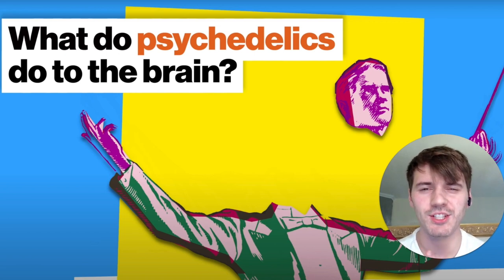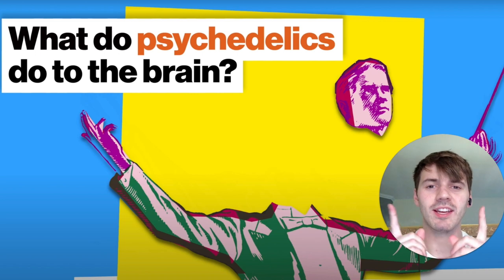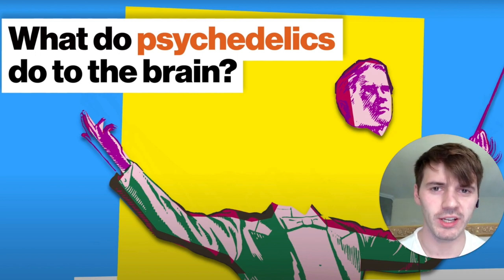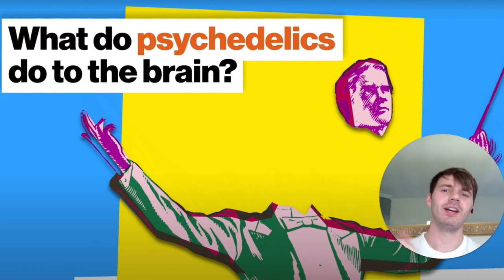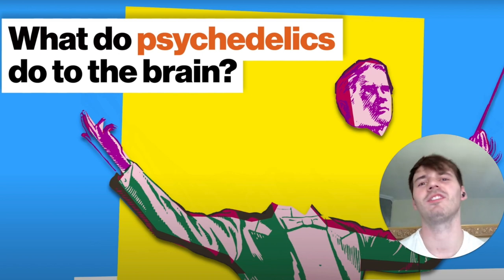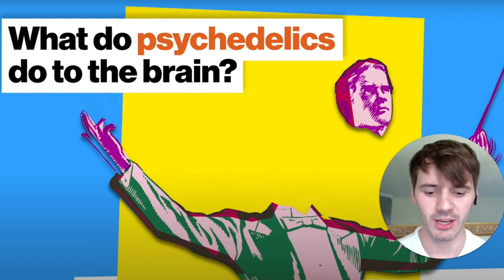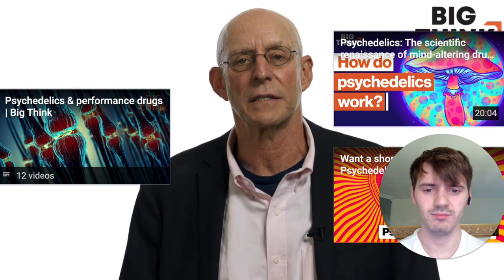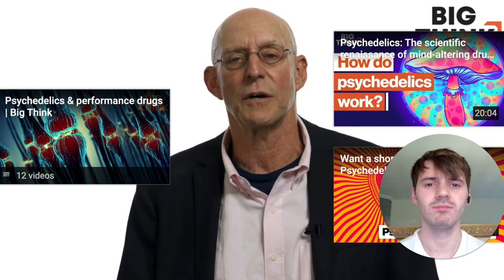Psychonaut Reacts to Michael Pollan on How Psychedelics Work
Psychedelics aren't for everyone. But for the people they're right for it's important they get the right information. This video is intended as harm reduction for psychedelics!